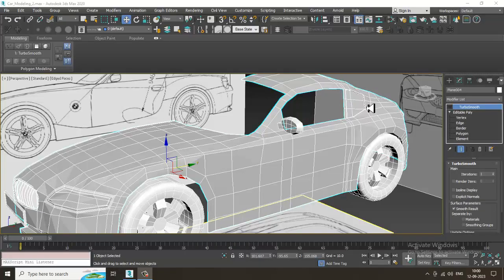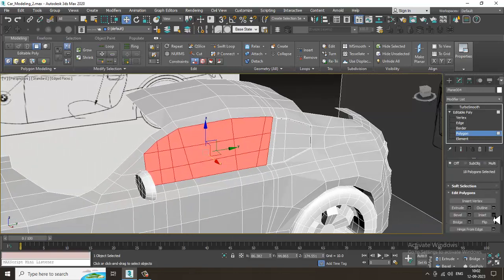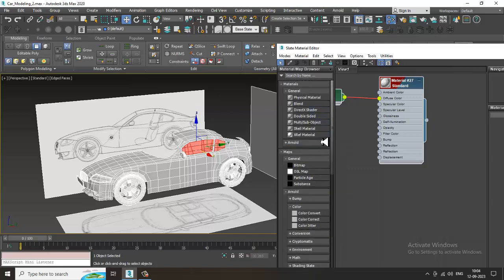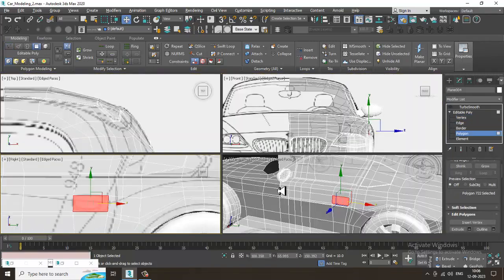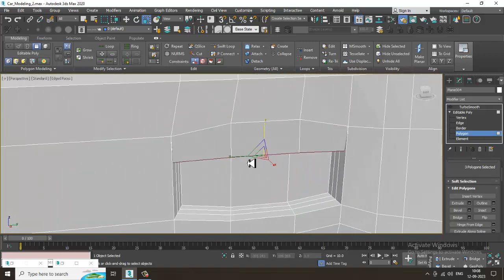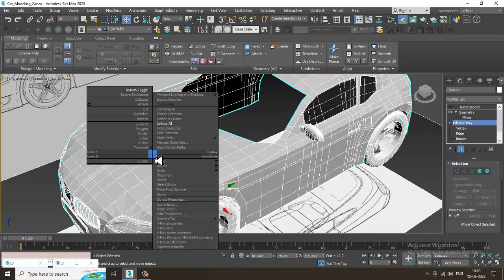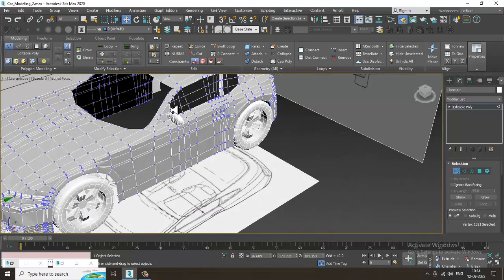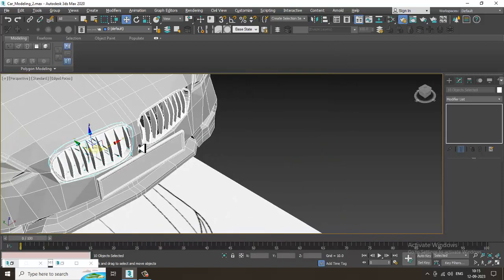3dsmax Tutorials, Learn 3D Modeling a Car from Scratch in 3dsmax. ( Part 10)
3dsmax Tutorials, Tutorial on Modeling a BMW Car in 3dsmax ( Part 10))

Finalising it